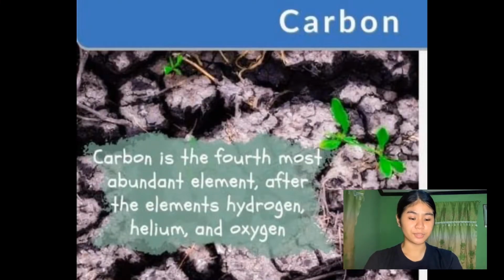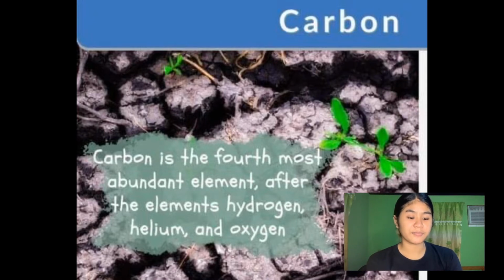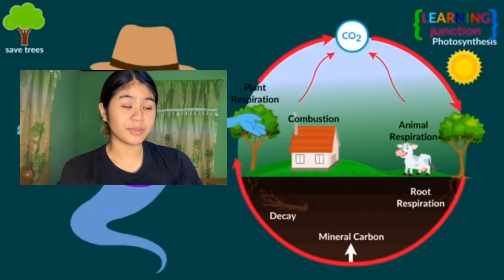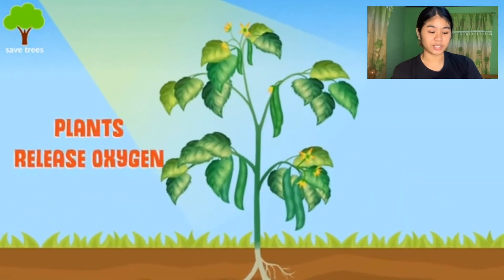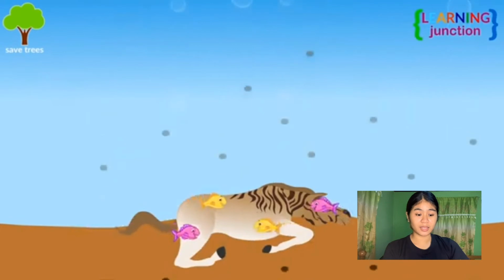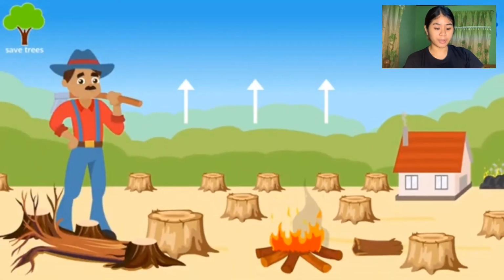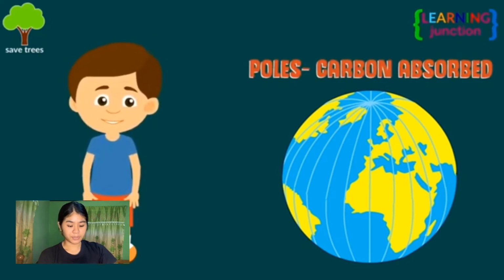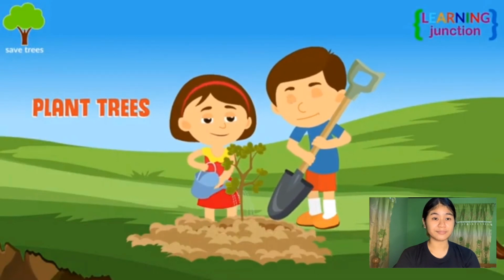The Carbon Cycle (Biogeochemical Cycle) | For school purposes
A short discussion about the Carbon cycle